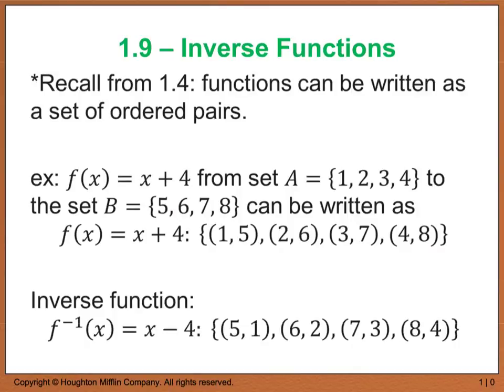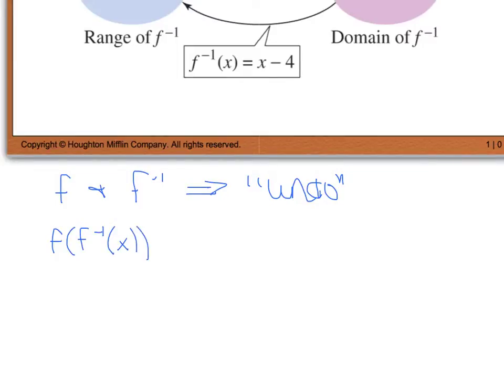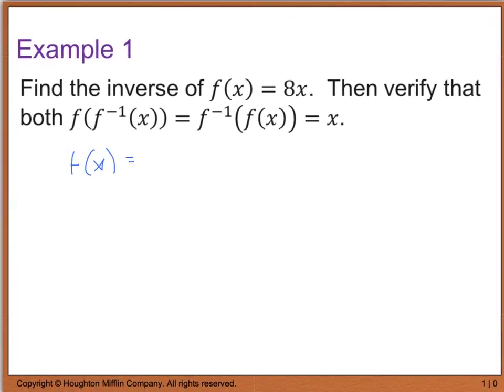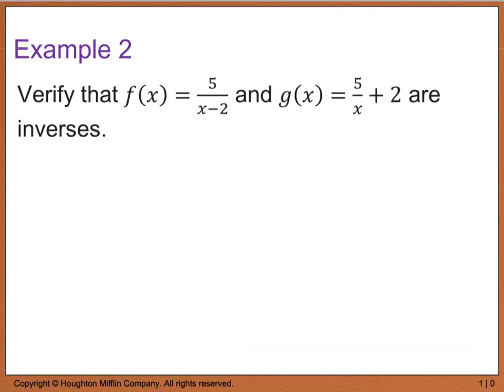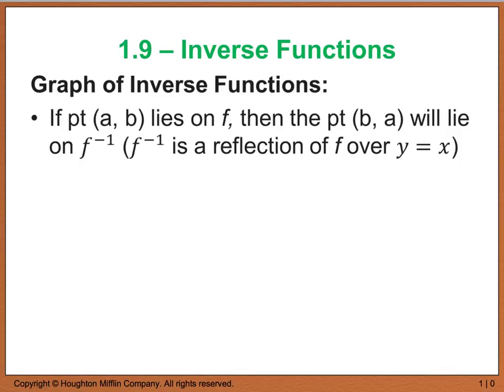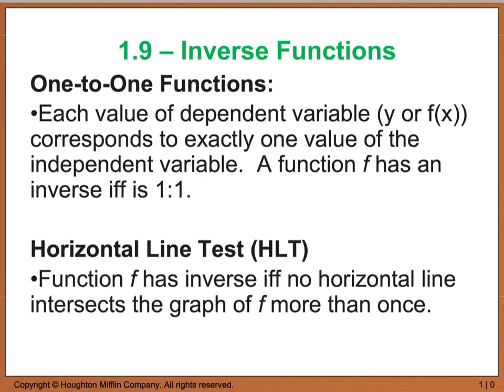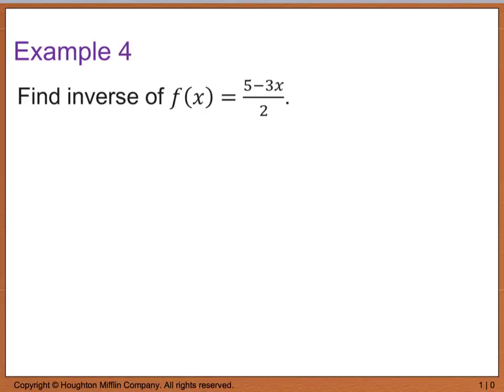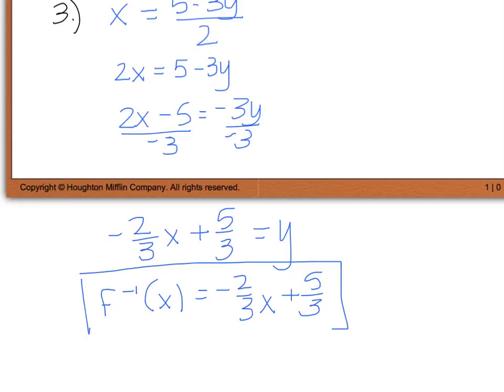Precalc 1.9 Inverse Functions